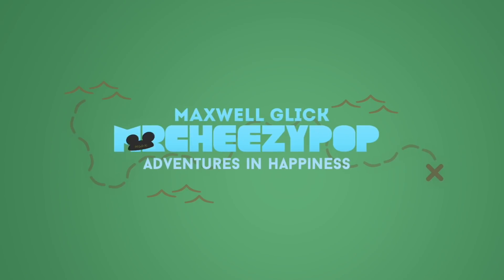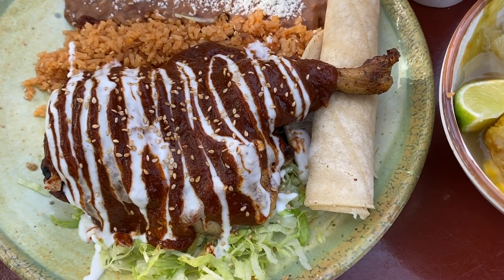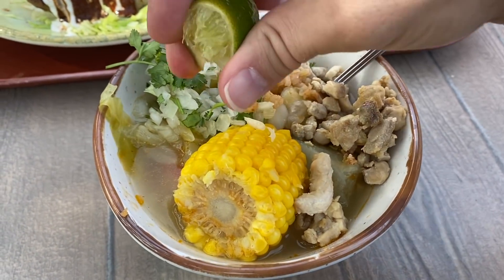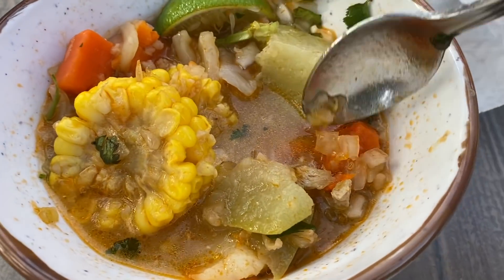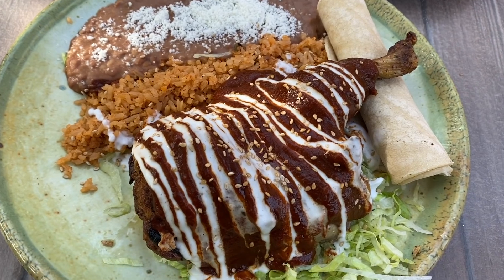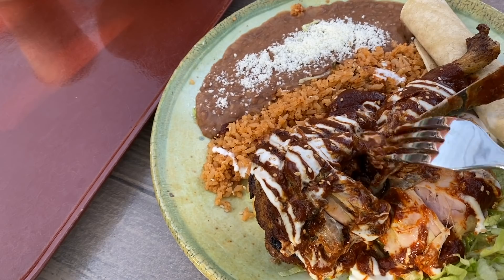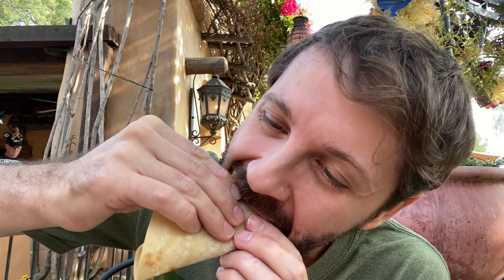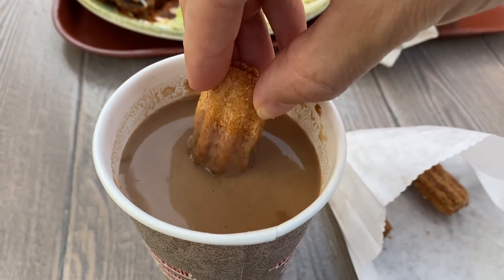Rancho Del Zocalo Holiday Food Is Seriously Incredible!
Rancho del Zocalo has some really great new foods for the holidays! Today I try the Chicken Mole, Caldo de Pollo, and Champurrado with Churro bites!

Maxwell Glick has been creating magic on the Internet for years! His channel “mrcheezypop” is a family friendly destination where he takes you on magical adventures in happiness. From tips and tricks at Disney Theme Parks, to trying the latest food and drink all over the world, to sharing his own life in Los Angeles, Max brings a much needed dose of positivity to viewers. He’s also an award winning actor and voice actor starring in the Emmy Award winning The Lizzie Bennet Diaries, appearing on numerous TV shows such as The Office, Castle, The Mentalist, and Timeless, has recorded voice work for major companies like Nickelodeon and Hasbro, Marvel, LEGO, and has recorded over 100 audiobooks, winning multiple awards for his work.

FANMAIL:
Maxwell Glick
1158 26th St.